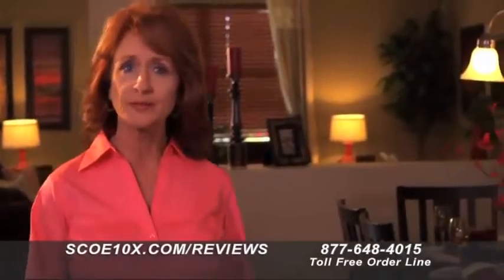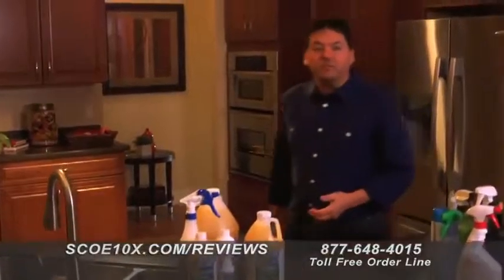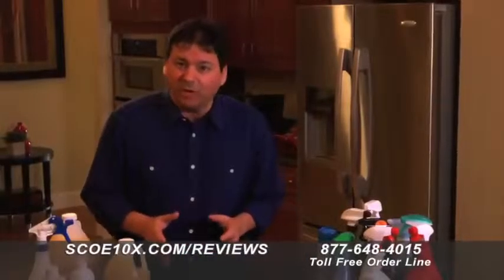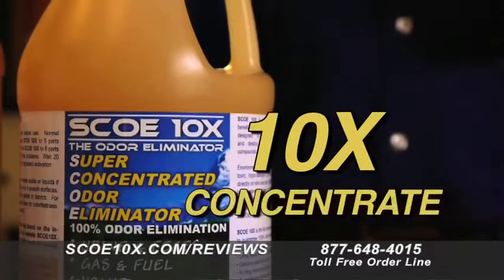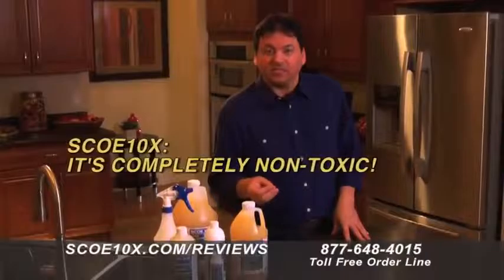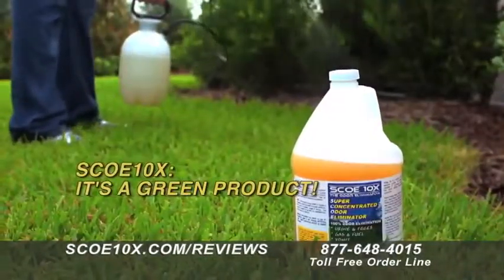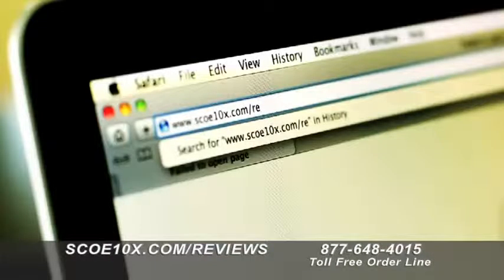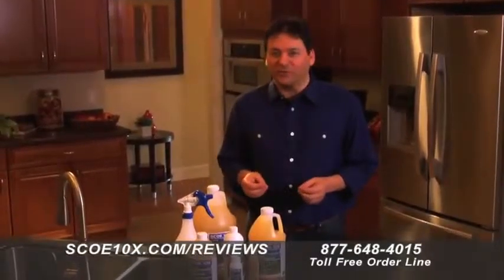Removing The Smell Of Cat Urine SCOE 10X Removing The Smell Of Cat Urine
1. Odor is Much more than Plainly "Odor Molecules".

There are 3 SEPARATE INGREDIENTS that comprise biological odor:.

A biological discharging or decomposition; namely urine, feces, vomit, sweat, skunk spray, meaty food, seafood, cigarette pollution, and so on

. Odor causing germs; feeding upon the biological excretion, germs quickly increase and produce lots and lots of odor molecules.

Odor molecules; what your nose in fact smells, are held by biological excretions and are quickly produced by odor causing germs feeding upon the biological excretion.

All 3 odor elements need to be gotten rid of by a smell removal product to completely get rid of a biological odor. If these 3 elements are not gotten rid of, the odor will normally return.

2. Odor Can not Be Totally Eliminated From A Remoteness.

All 3 elements of odor need to be gotten rid of for odor to be completely gotten rid of. Therefore, an odor eliminator need to can be found in contact with the biological excretion. This can not be done from a distance; even if the range is really small. It is simply physically and chemically impossible.

This is why room sprays and aerosols, or odor absorbers do temporarily get rid of odor. These sorts of items never make direct contact with the genuine source of the odor.

Exactly how numerous so called "odor removal" items have you currently tried where the odor returns? Here's reality: If the odor eliminator product does not get rid of all 3 odor elements or does not been available in direct contact with the biological excretion, the odor will normally return.

Why SCOE 10X Works.

SCOE 10X differs and really various from all the various other supposed odor eliminators. SCOE 10X is a beneficial probiotic odor eliminator. What this implies is, SCOE 10X concurrently carries out the 3 separate odor eliminating functions that are needed to completely get rid of the 3 elements of biological odor:.

First function: SCOE 10X instantly catches and damages odor molecules.

2nd function: SCOE 10X attacks and damages the odor causing germs's food source: the biological excretion.

Third function: due to SCOE 10X eliminating the biological excretion, the natural outcome is the odor causing germs, now with-out food, starve to death. No more odor molecules are produced.

Simply put, SCOE 10X gets rid of the bacterial food source (the odor causing germs pass away) and damages the odor molecules (the odor is gotten rid of), thus completely eliminating the biological odor.